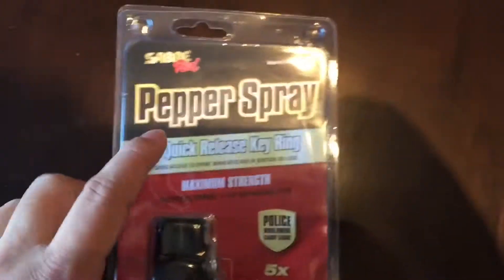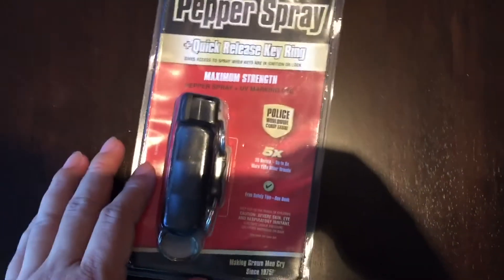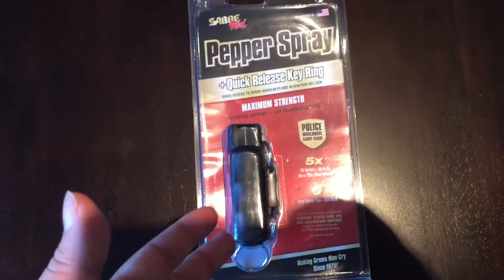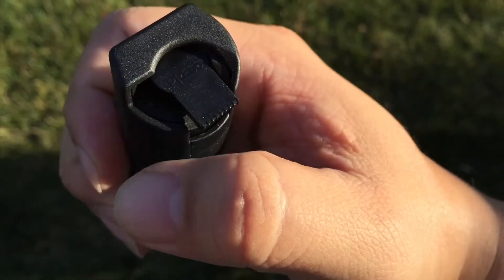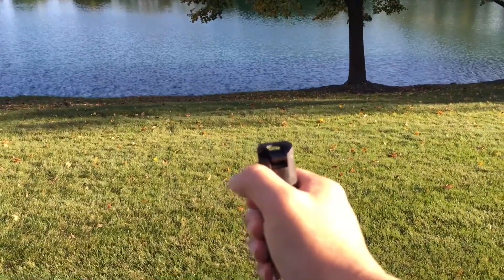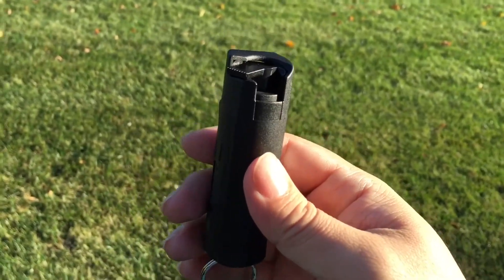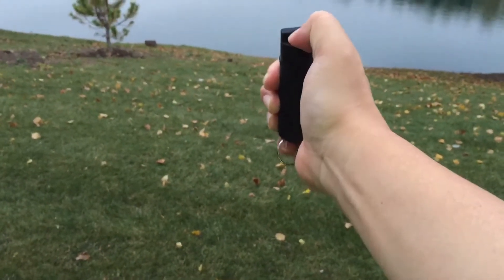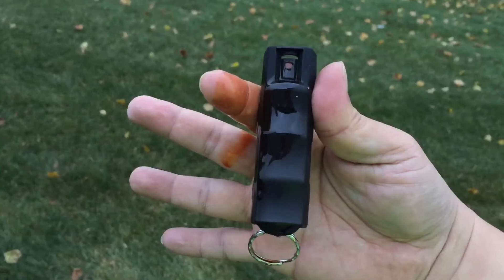SABRE compact Red Pepper Spray. Does it work at freezing temperatures?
Most reliable - in-house lab guarantees heat level of our police strength pepper spray with a 4-year shelf life (double the industry average) plus FREE how-to-use video
Protection at a safe distance against multiple threats - up to 10-foot range with 25 bursts (up to 5x other brands) in a powerful stream delivery to reduce wind blow-back
Most accessible - Quick Release Key Ring provides access to spray with keys are in ignition or lock Expedition Money LLC